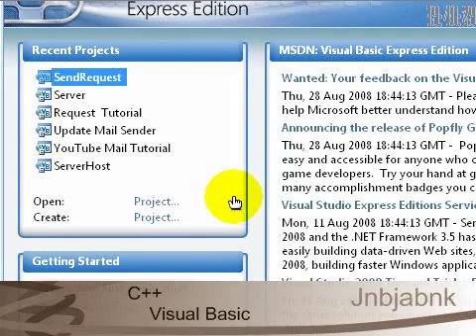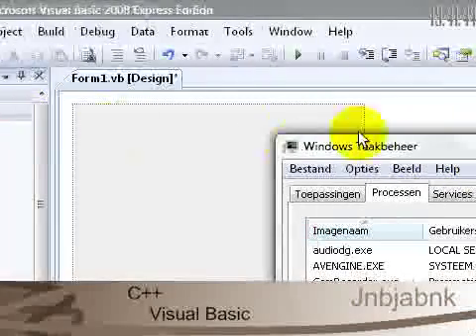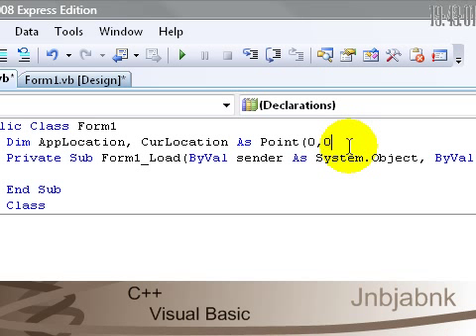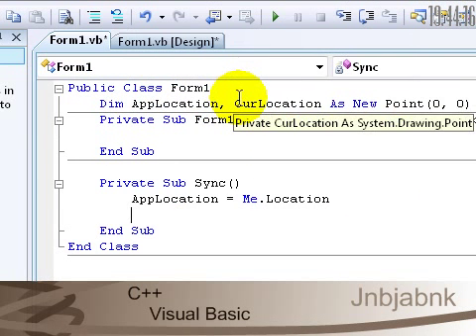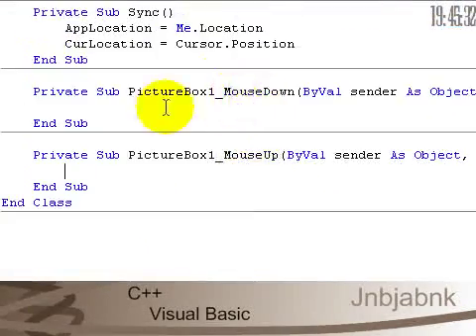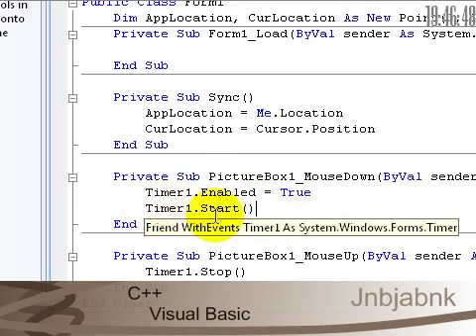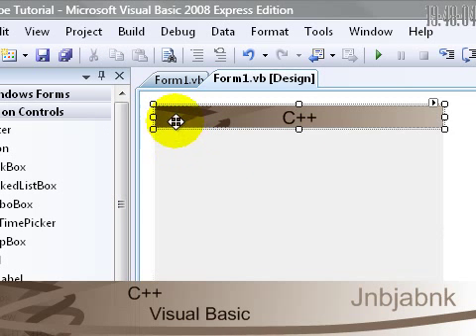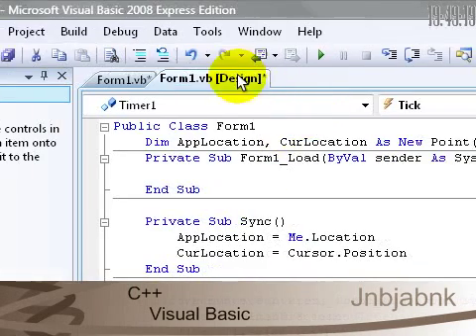How To Move A Bordless Form [Vb .NET/2008]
In This Tutorial i'll Teach you how to move a Bordless form. Its Realy Easy And Cool When you know :D. You can Change the "Applocation" And "Curlocation" to whatever you want :D but make sure you replace the Variables in the whole project when you change the name's of the "Applocation" & "Curlocation" points :D. Thanks Everyone for such good feedback :D and i love to make more videos but the schools are started :S so i don't have much time :S. Still i'll try everything to upload a video to YouTube :D, even when i have to make it during school :D, lolz.